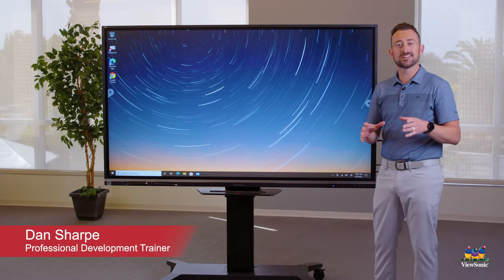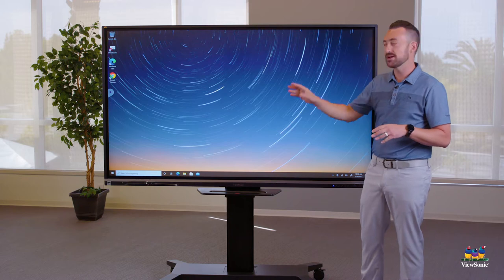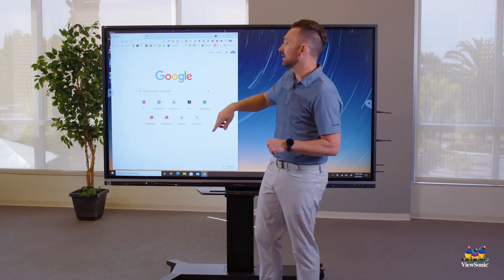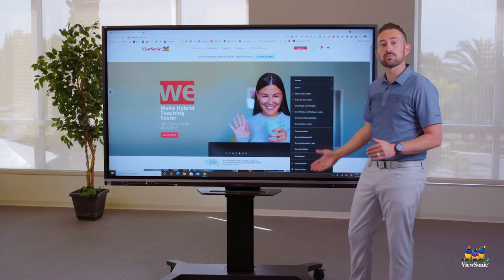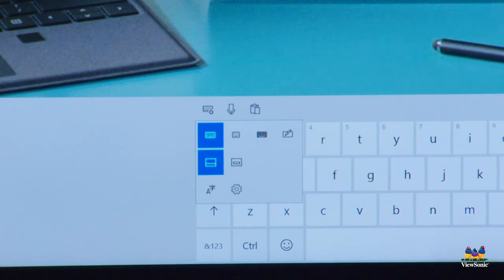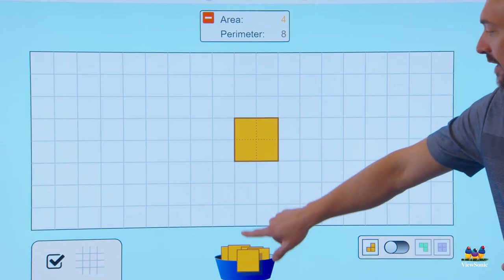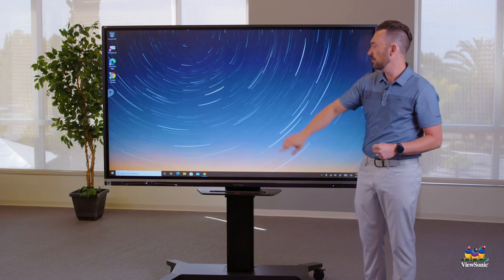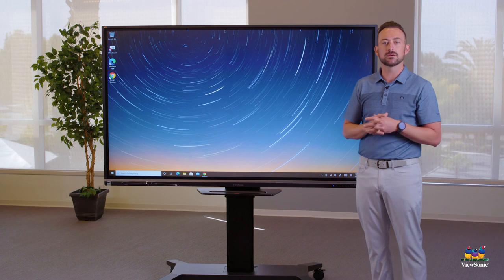myViewBoard: Using Touch on Windows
Watch this video to learn how to use the ViewBoard touchscreen within the Windows OS. You will learn how to use your hand as a mouse, how to access and use the on-screen keyboard, and more.